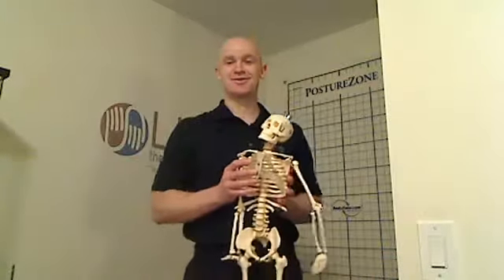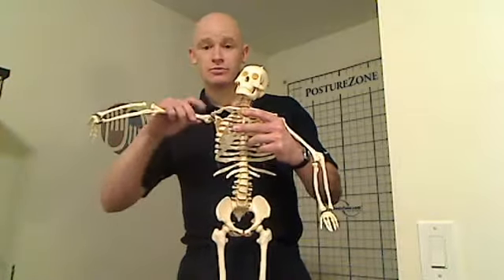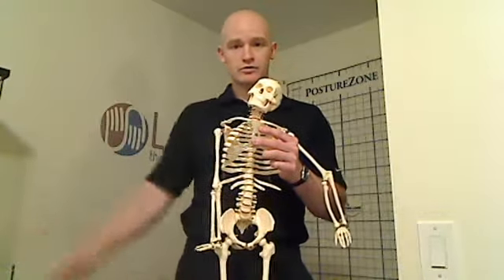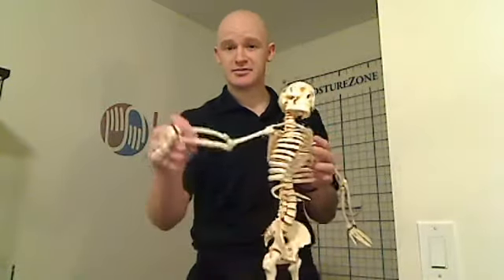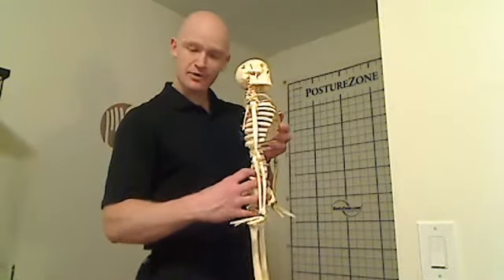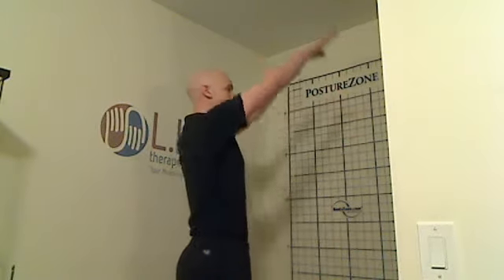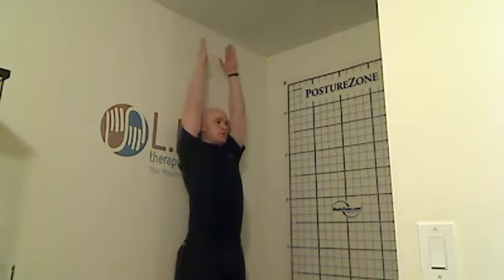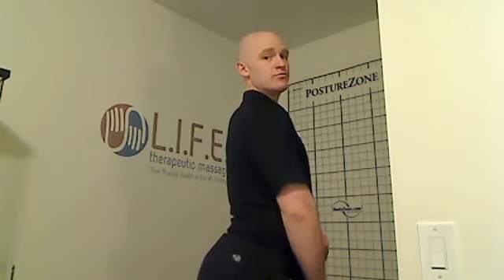Red Bull doesn't give you wings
How the lat muscles may be causing your back pain